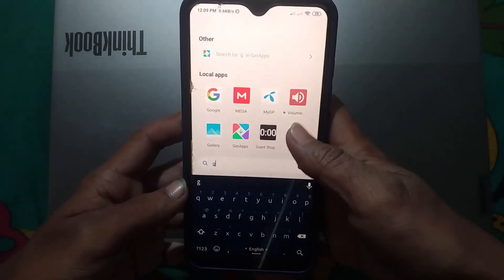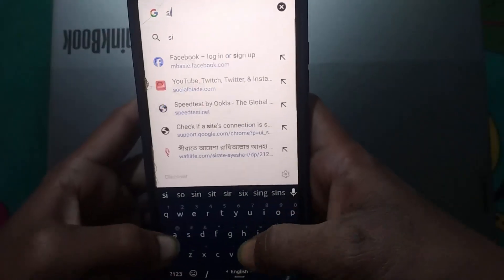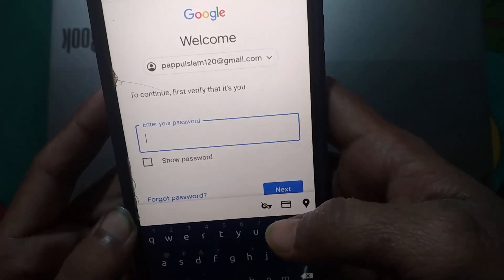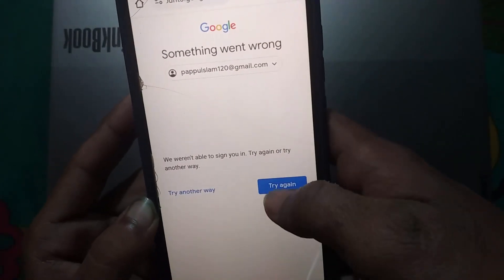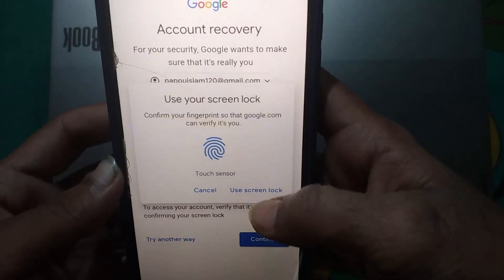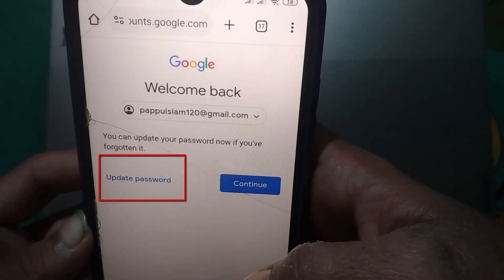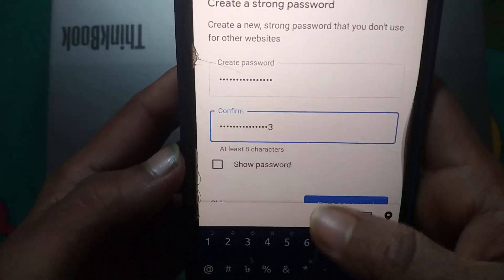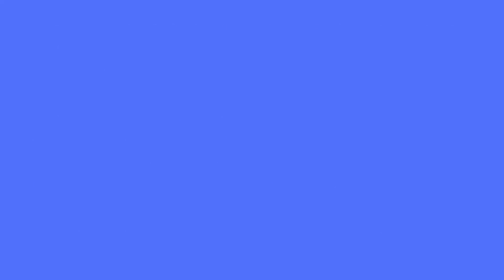How to Recover Gmail Password Without Recovery Email and Phone Number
Forgot your Gmail password and can't access your recovery number? Don't worry! In this tutorial, we'll walk you through the step-by-step process How to Recover Gmail Password Without Recovery Email and Phone Number in 2024.
Make sure to have all the necessary information handy for account verification.
This process may take some time, so be patient and follow the instructions carefully.
Google's account recovery policies are designed to protect your account, so accurate information is crucial.
if you watch this video I hope you will learn how to recover Gmail account password.